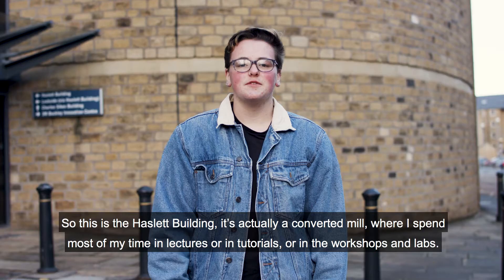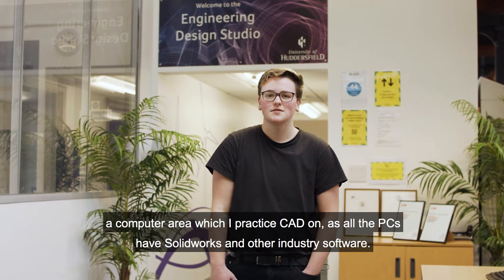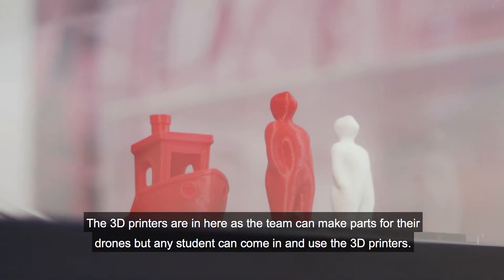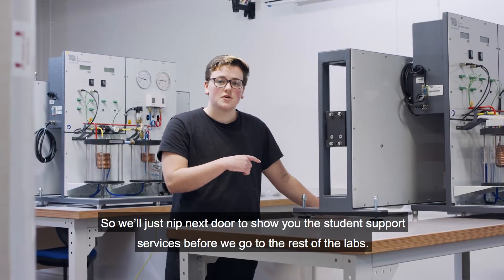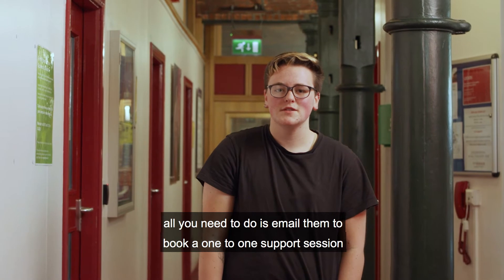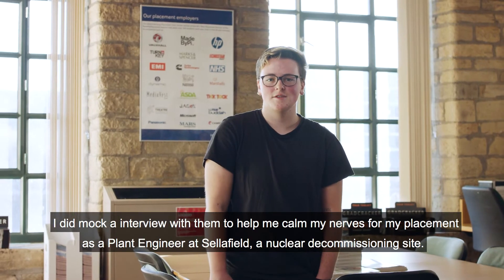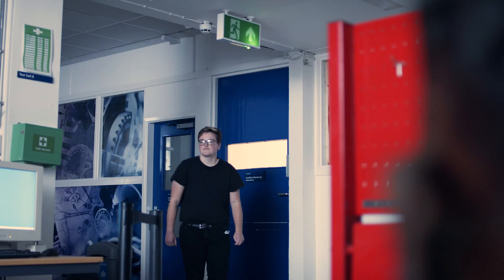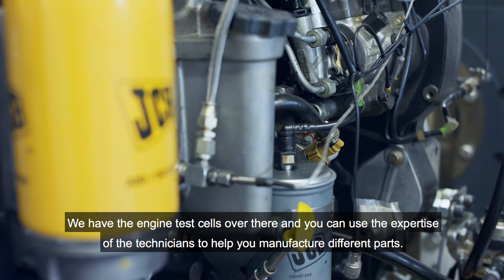A tour of our Mechanical Engineering facilities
One of our students Curtis takes us on a tour of our Mechanical Engineering facilities.